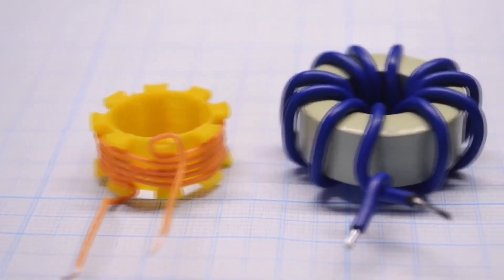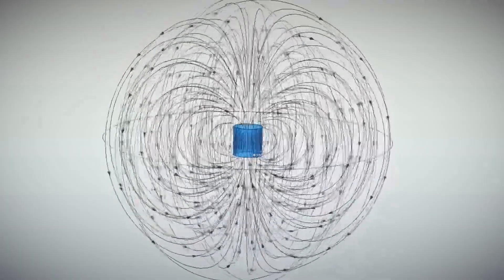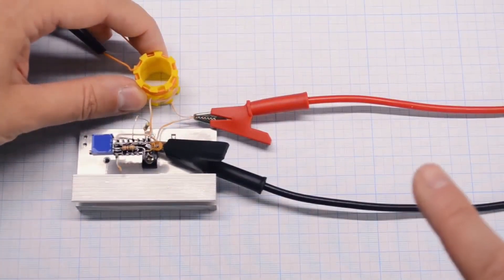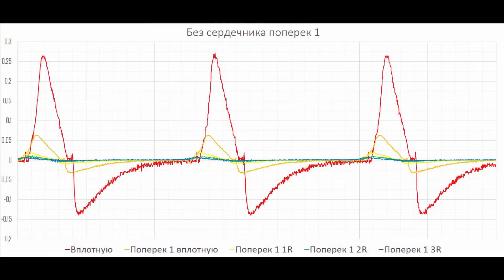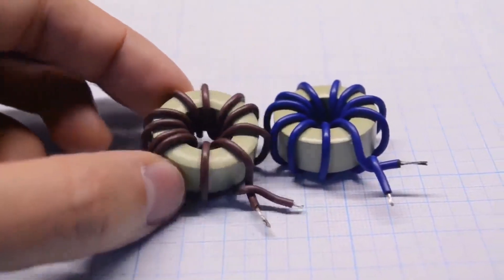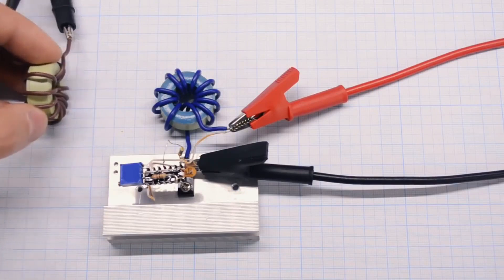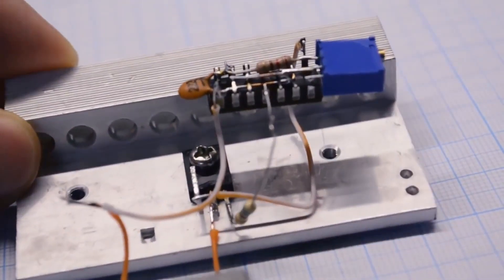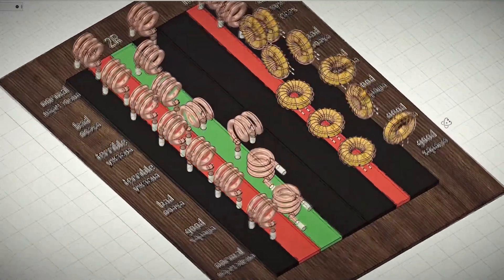Hidden nuances of a regular inductor.